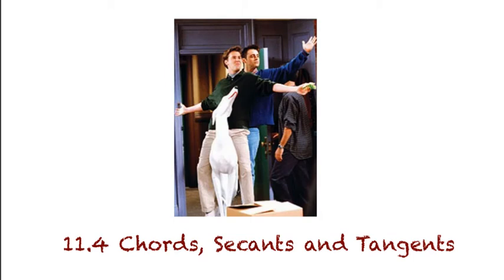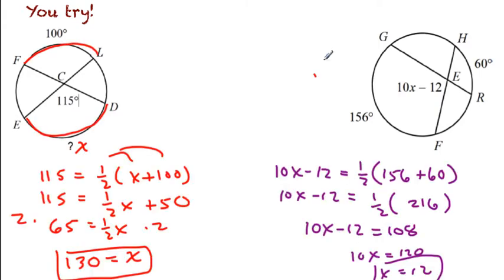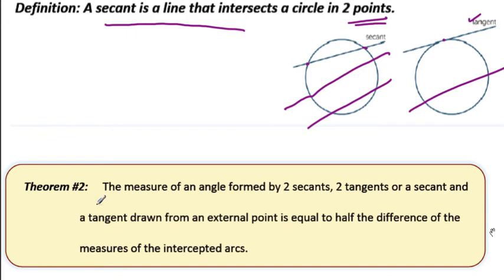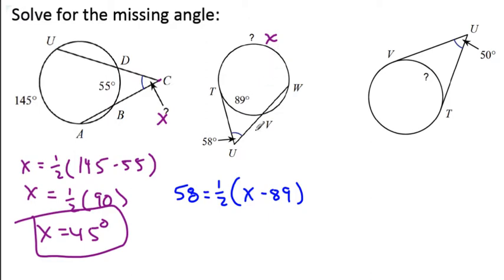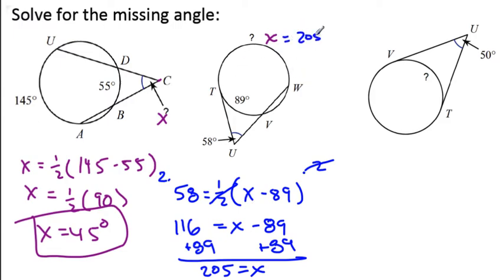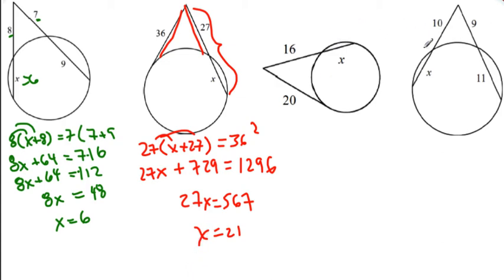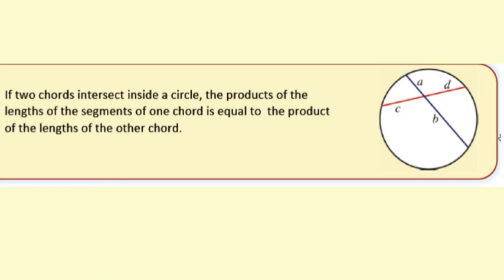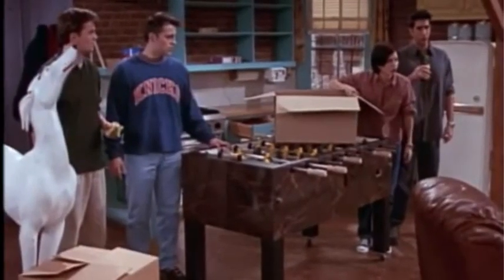12.4 Angle Measures and Segment Lengths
We will use chords, secants and tangents to calculate angle measures as well as segment lengths.